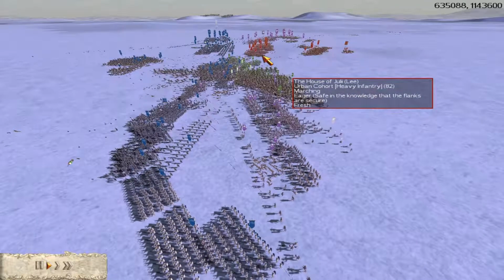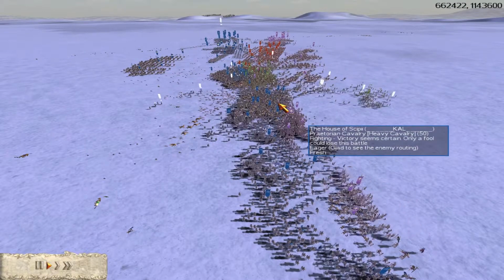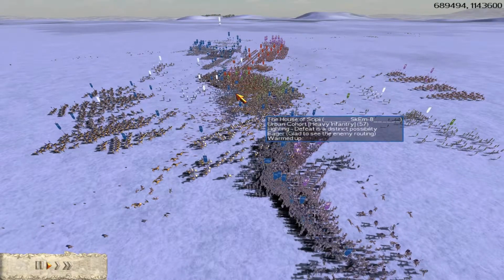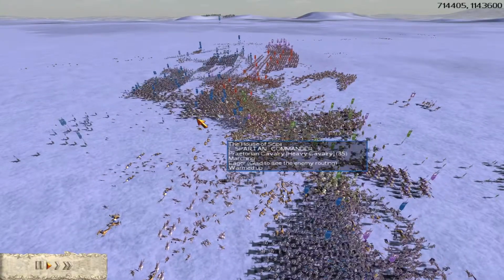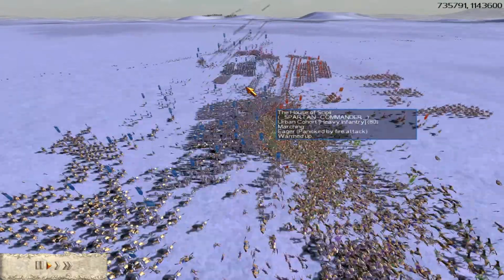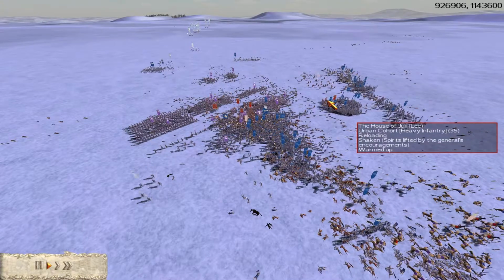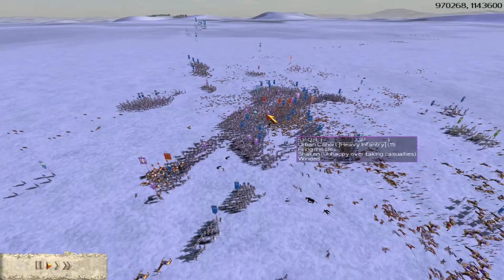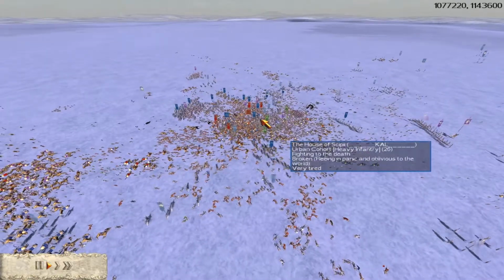Battle 103 - With End Screen 4 vs 4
Nice and tight, just the way we like it..

Intro - 2Pac   Outro - Dodgeball